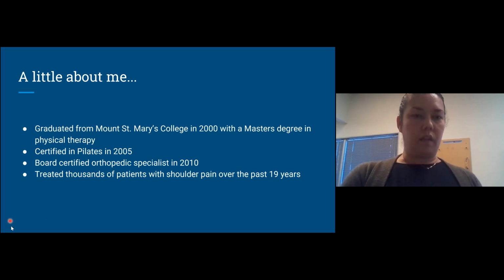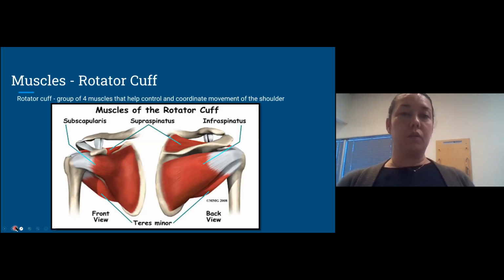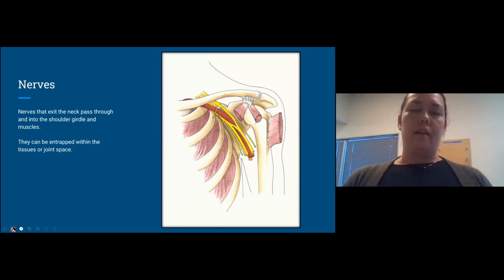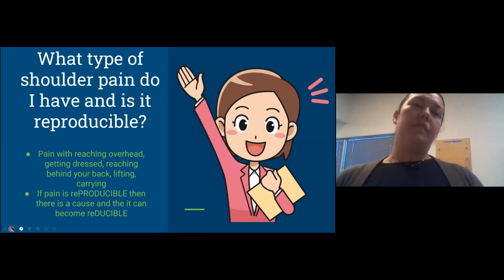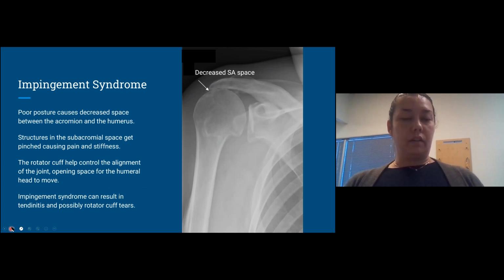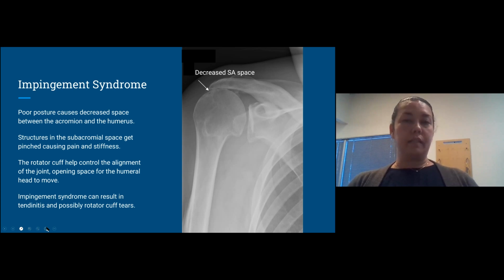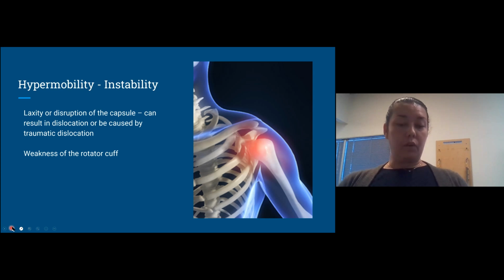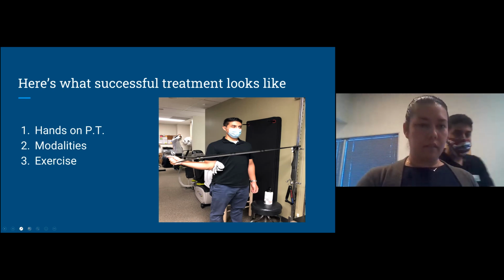Shoulder Pain Workshop 7-22-20